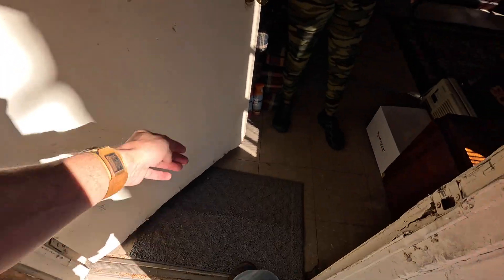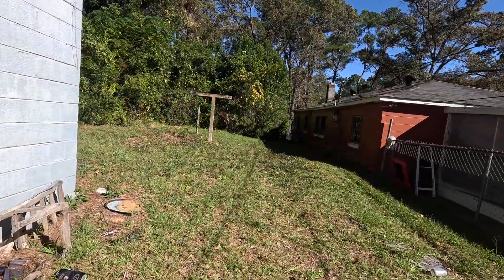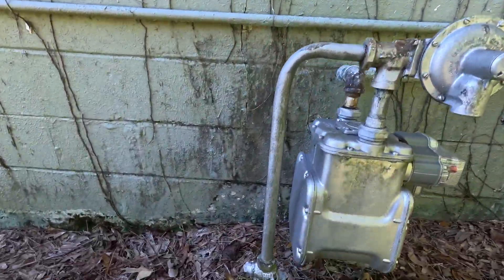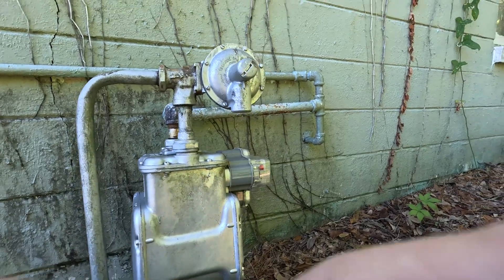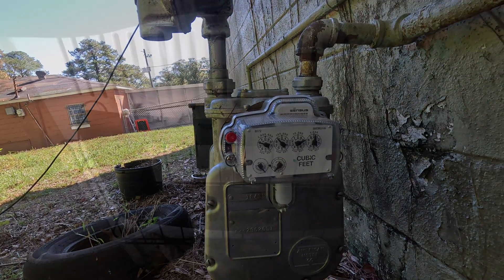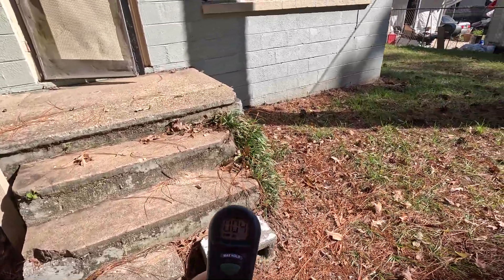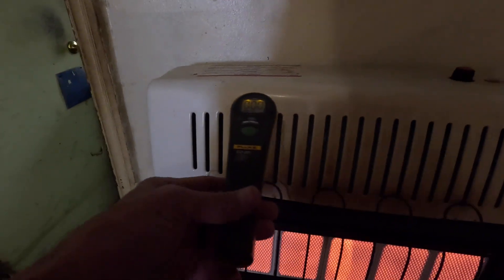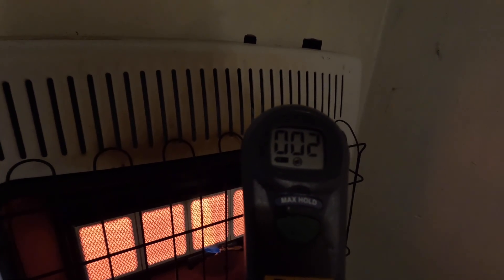Working to Get Someone Some Heat Before It Gets Too Cold!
In this video I visit a tenant who had no heat!

If you’re interested in Housecall Pro, check it out this

3-Amp Breaker
1/4” adapter for Wiha Torque Screwdriver